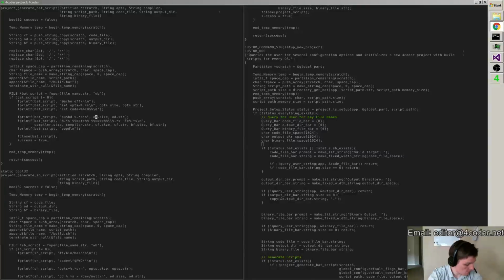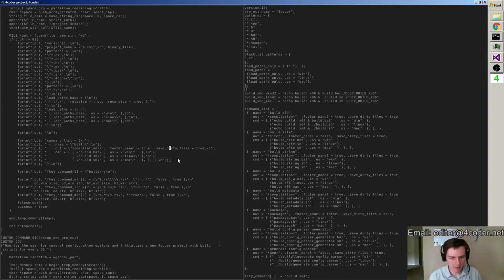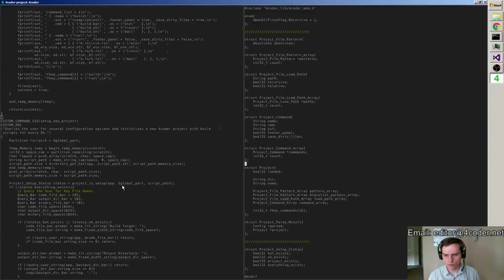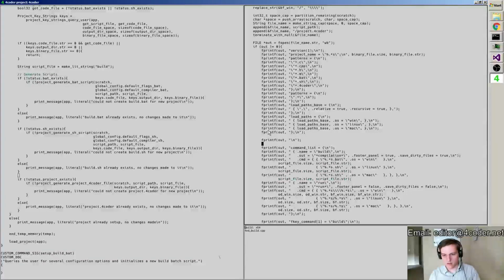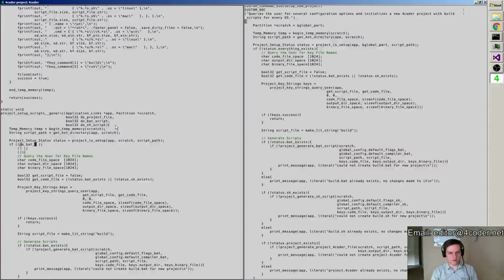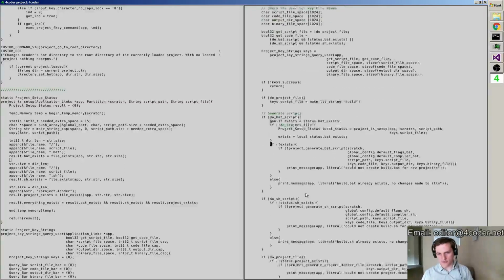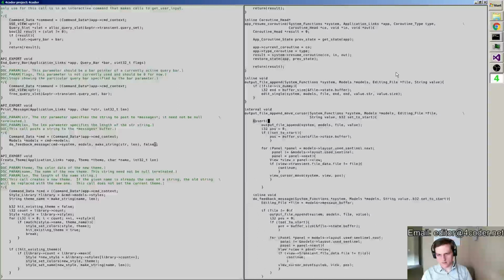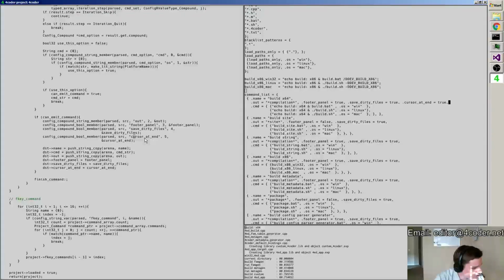4coder Friday: Updated Project Commands